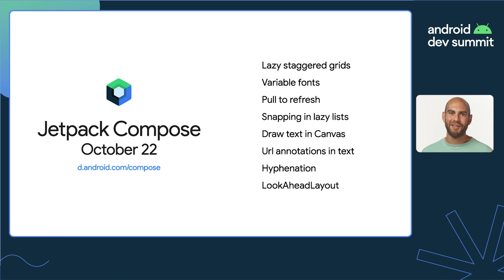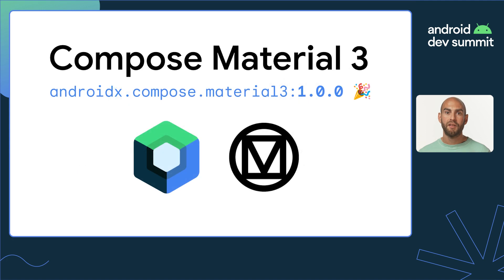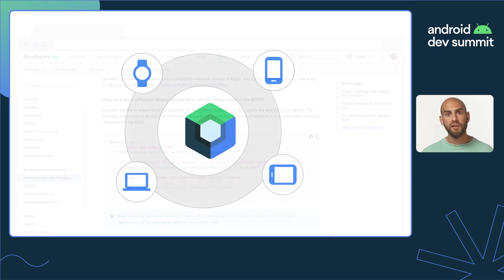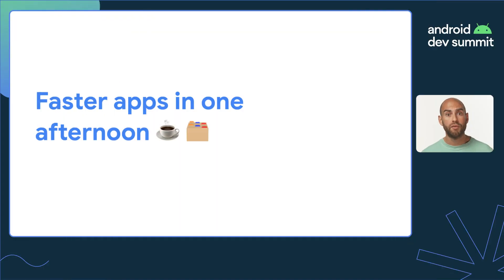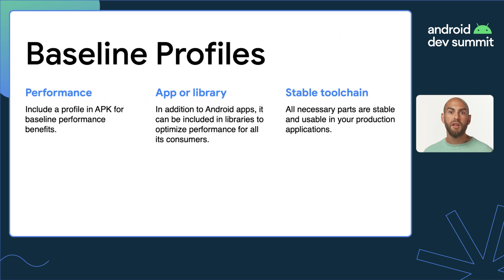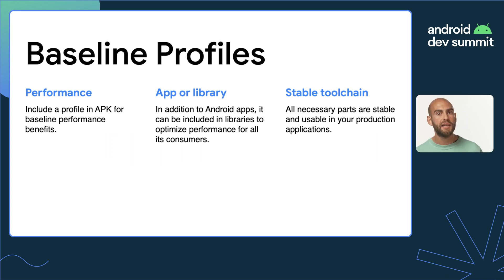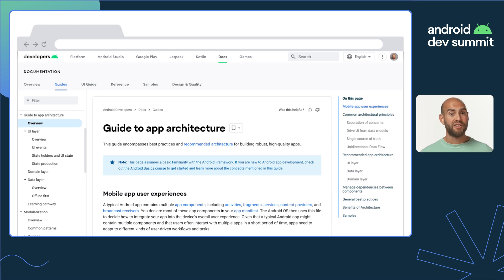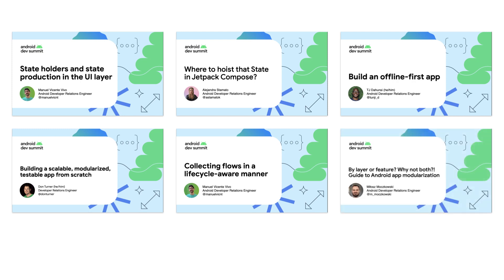Top 3 picks from the Modern Android Development track at ADS ‘22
If you missed what’s happening in the world of Modern Android Development, Nick presents the top three picks to know from Android Developer Summit ‘22!